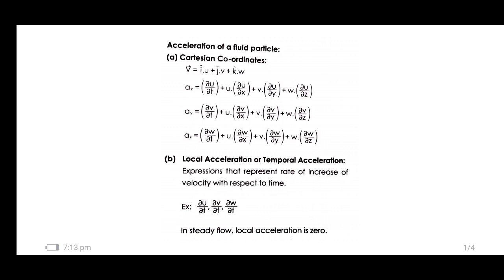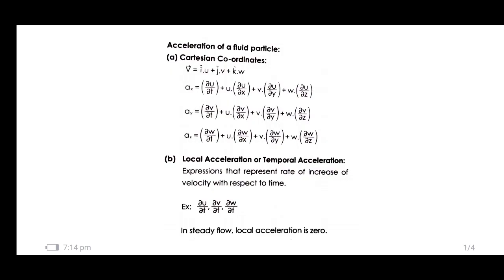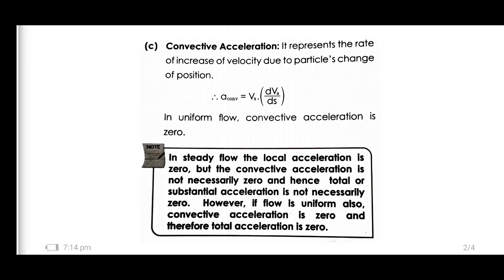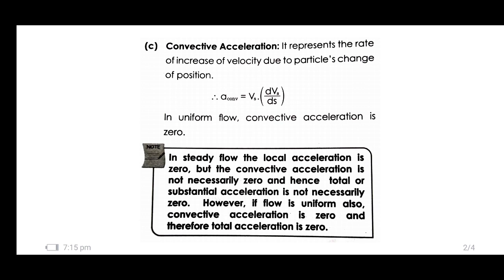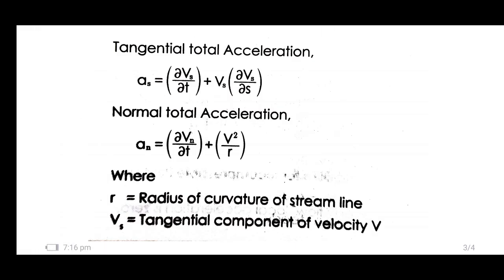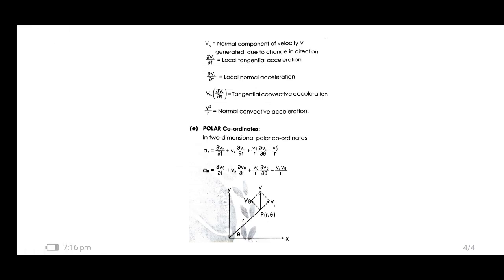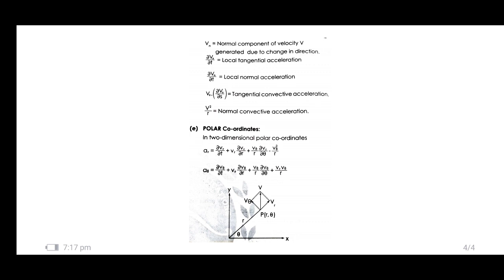#2 ACCELERATION OF FLUID - FLUID KINEMATICS | LOCAL - CONVECTIVE | SHORT VIDEO SERIES GATE ESE IES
The short video series will include various small topics of civilengineering as a titbit course